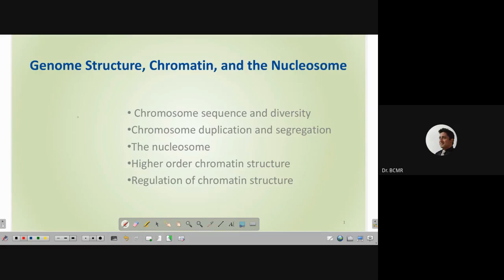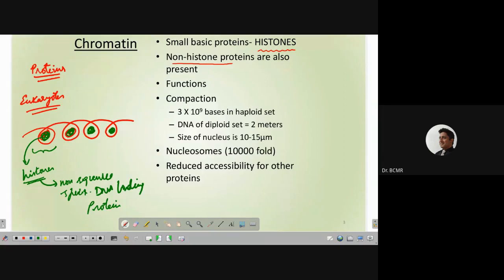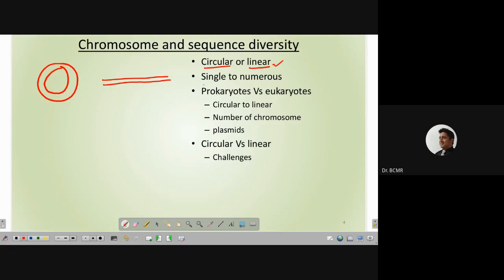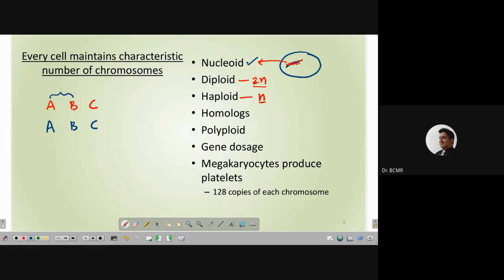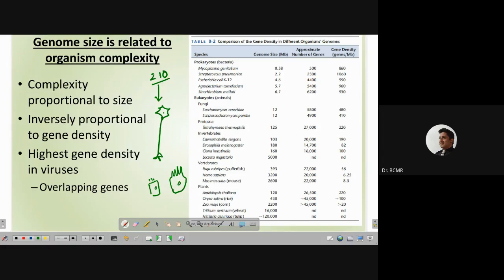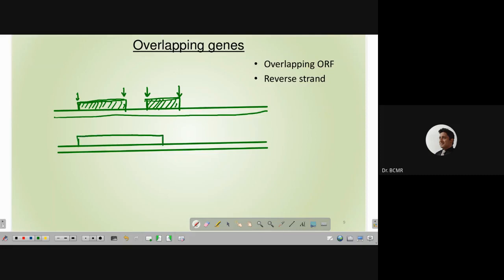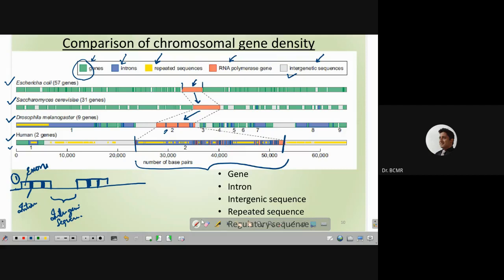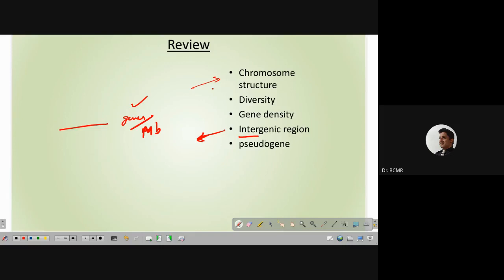MolGen 14 Genomes, chromosomes and nucleosomes 12021 03 22 at 00 36 GMT 7